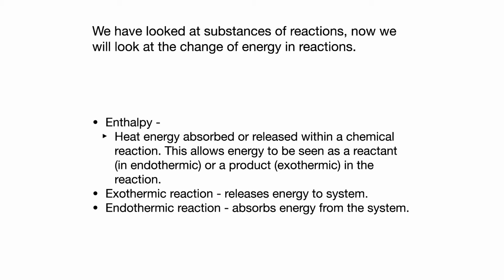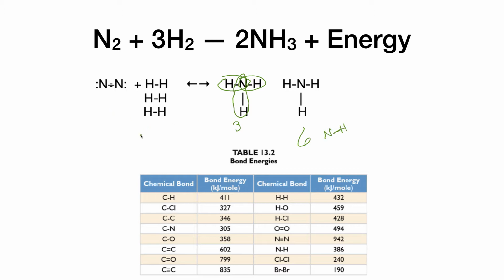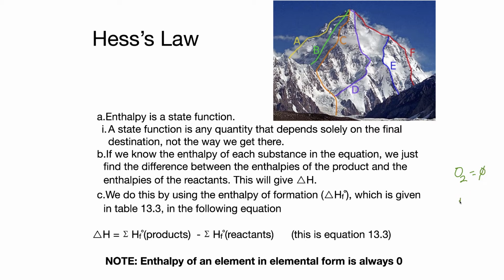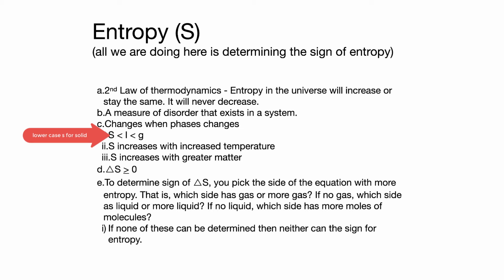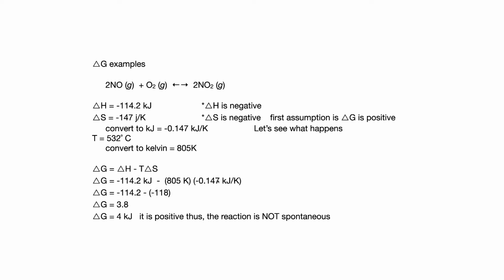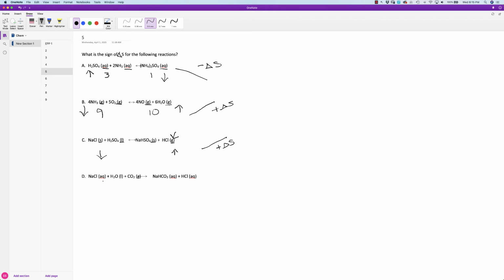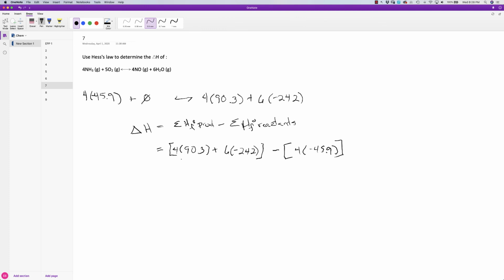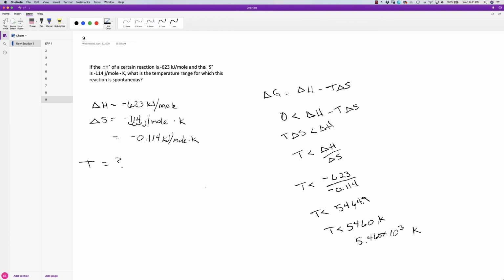Chem Mod 13 with practic problems